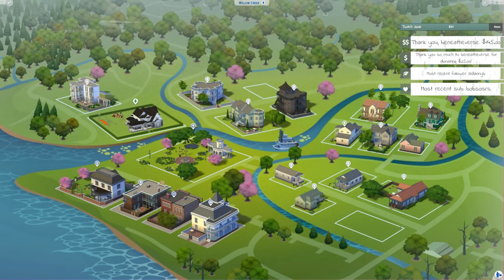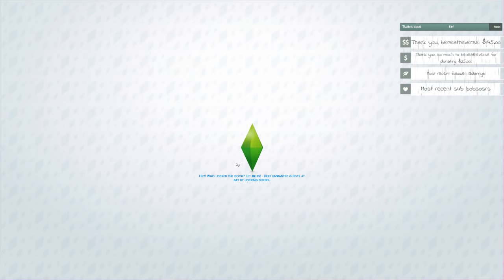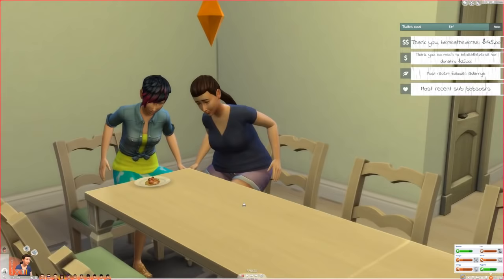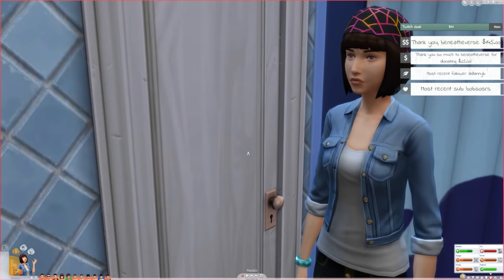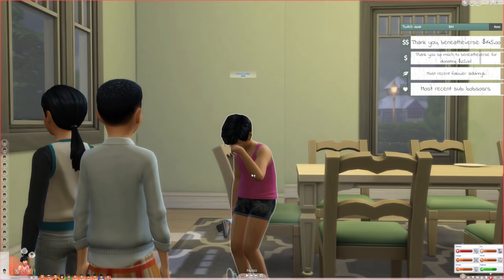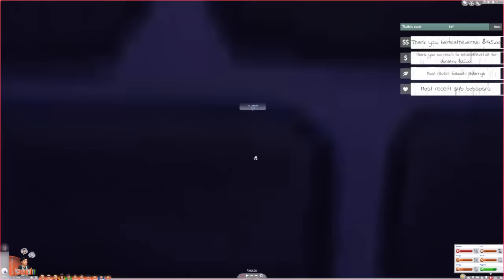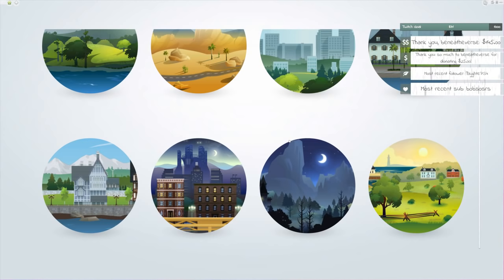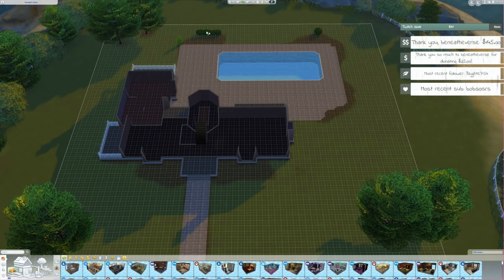Live ASMR | Checking in with the 100 Babies household! [Sims 4]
I love streaming with you guys 💗